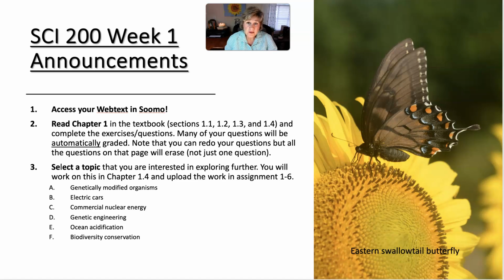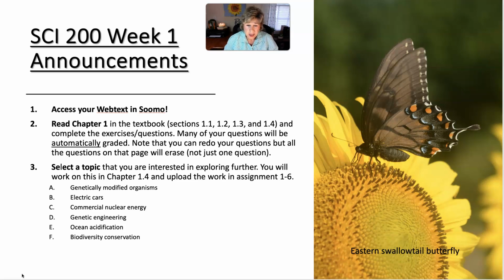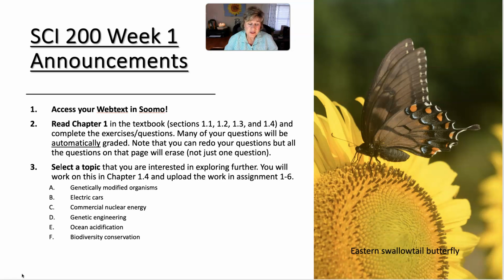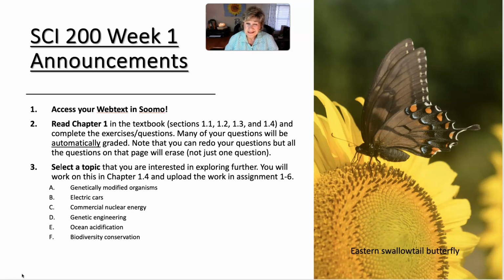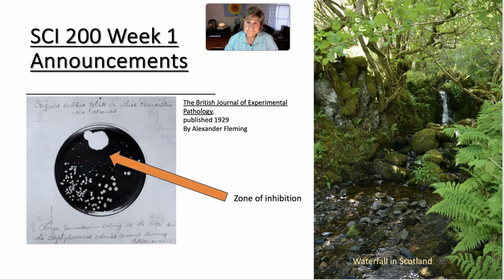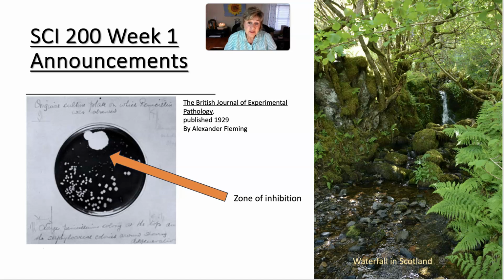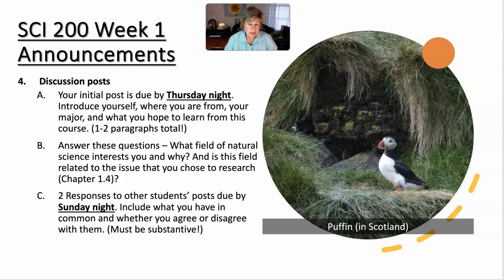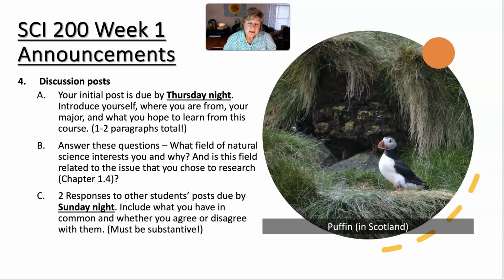Sci 200 Week 1 June 2024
Week 1 Announcements for Sci 200 at SNHU by Janie Sigmon, June 2024